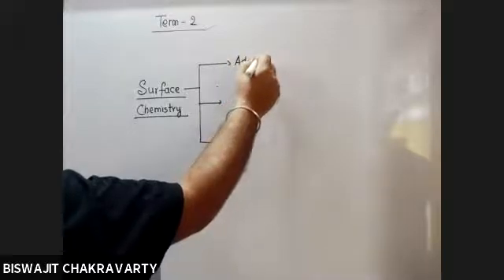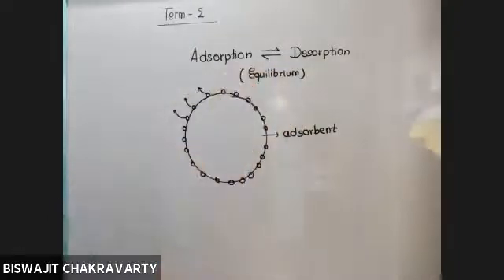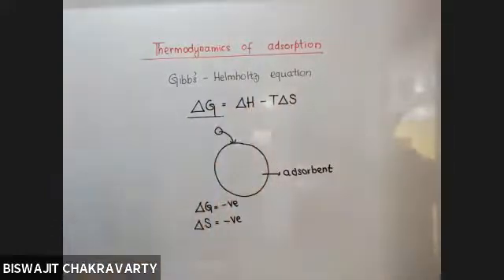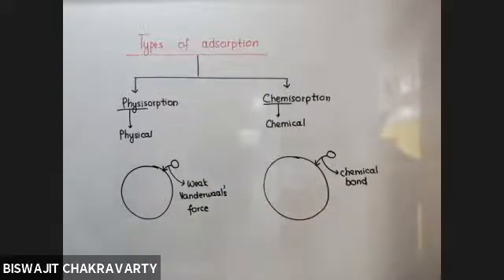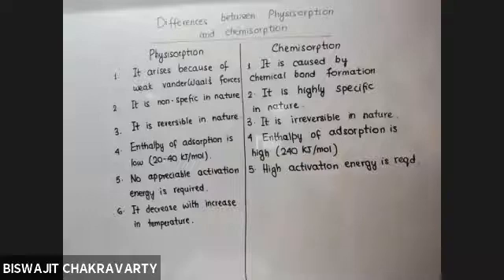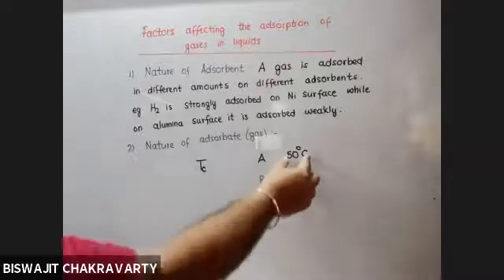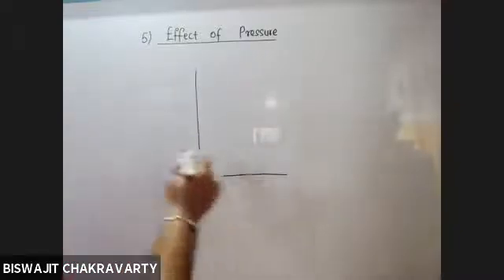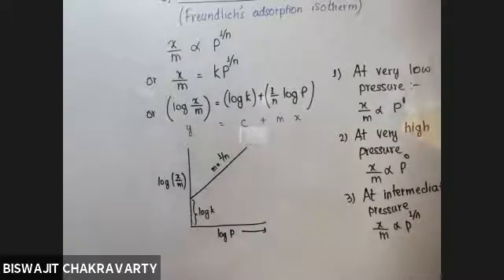Surface Chemistry-Adsorption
In this video I have explained the topics
-Adsorption
-classification-Physisorption & chemisorption
-factors affecting adsorption
-freundlich's adsorption isotherm